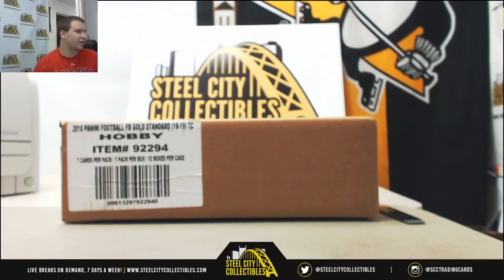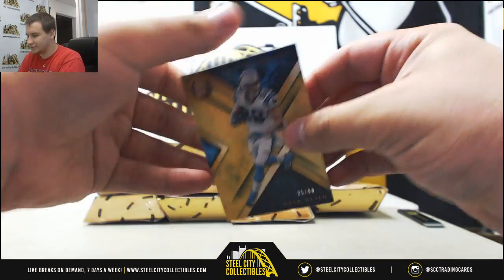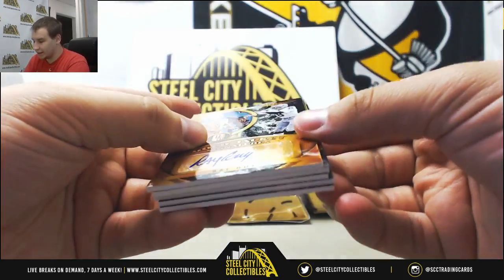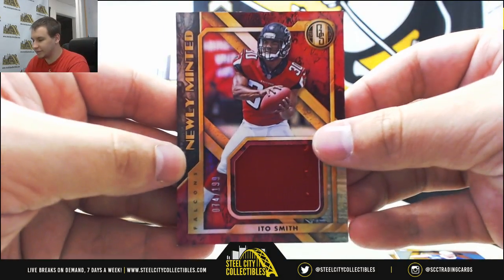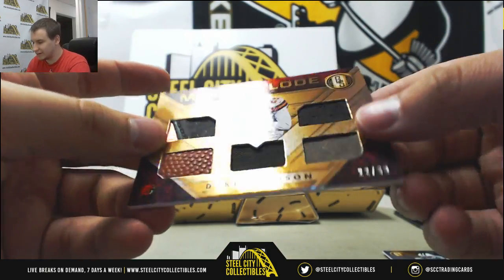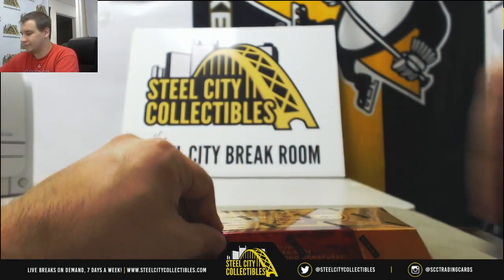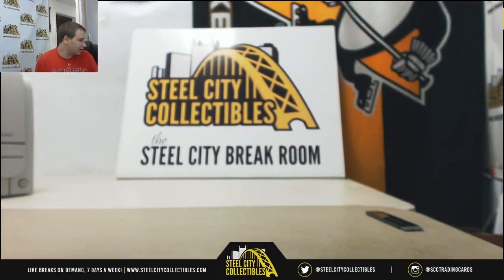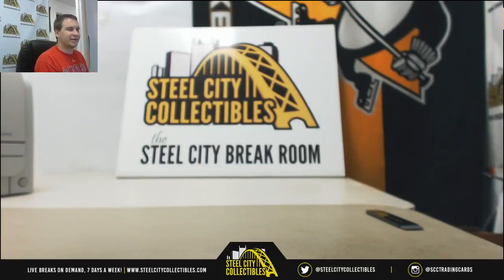2018 Panini Gold Standard FB 12-Box Case PYT Group Break #3